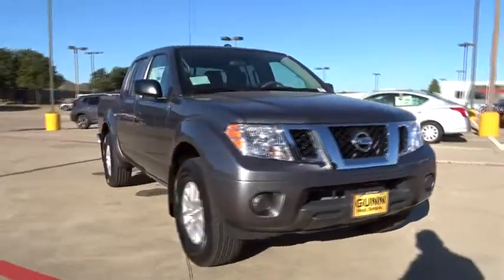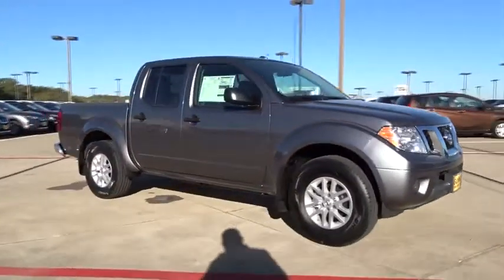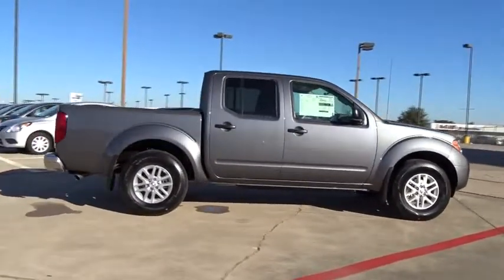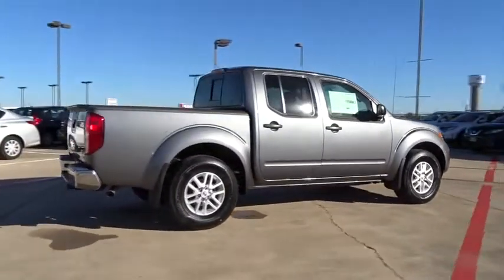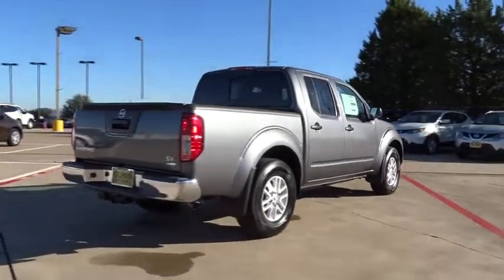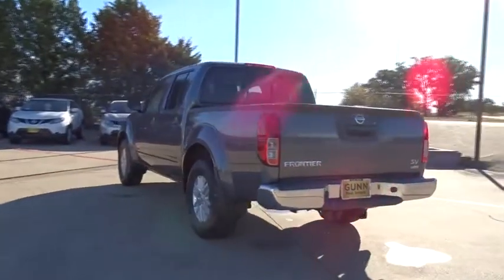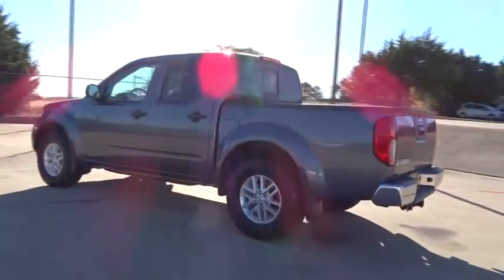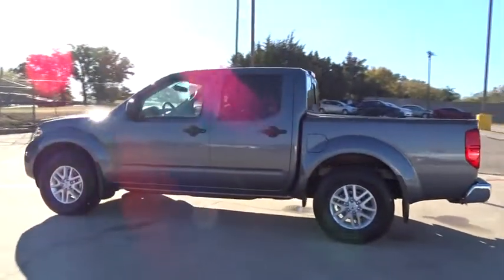2018 Nissan Frontier Denton, Dallas, Fort Worth, Grapevine, Lewisville, Frisco, TX D80017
2018 Nissan Frontier SV V6 - Stock#: D80017 - VIN#: 1N6DD0ERXJN712322